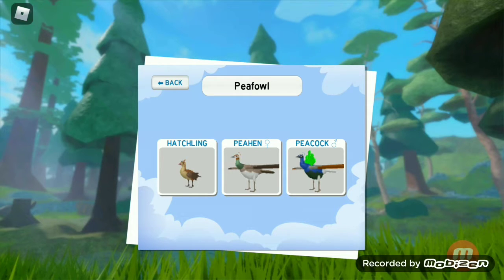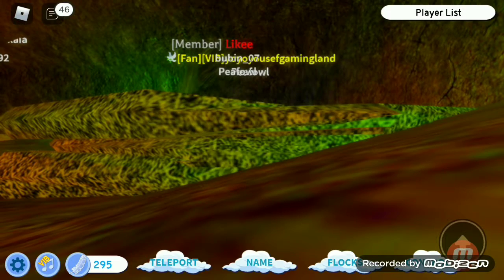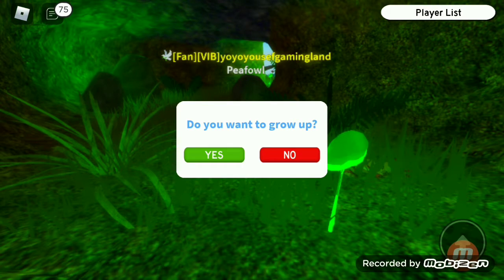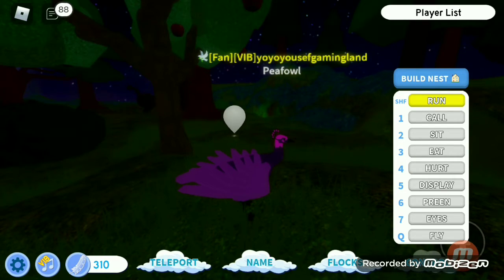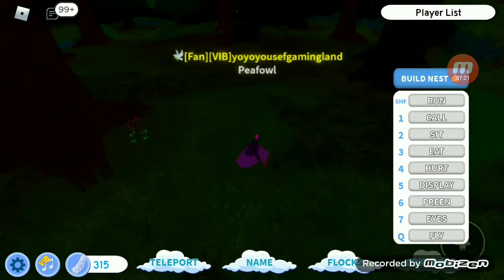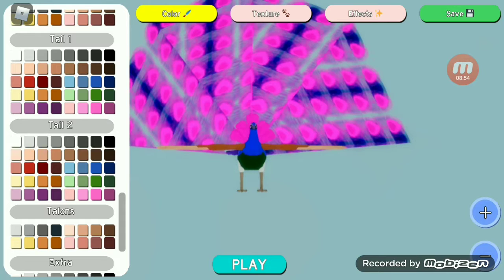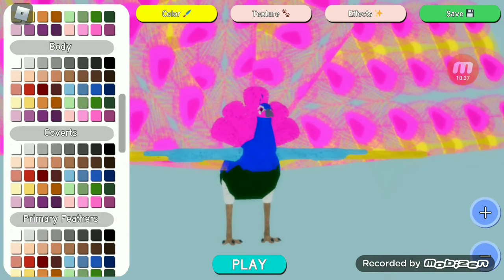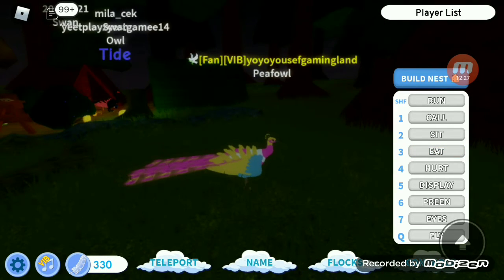Showcasing The New Peacock Remodel|Feather Family